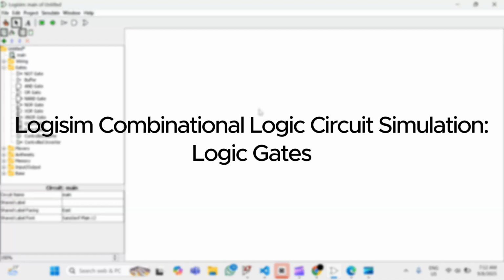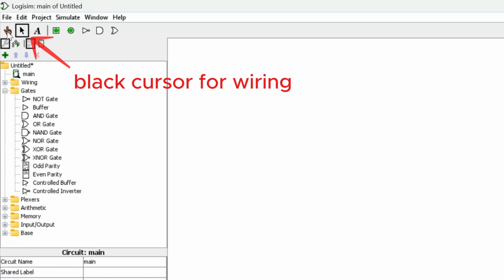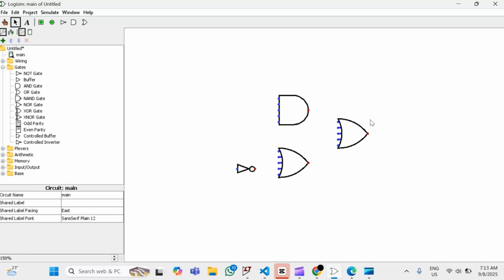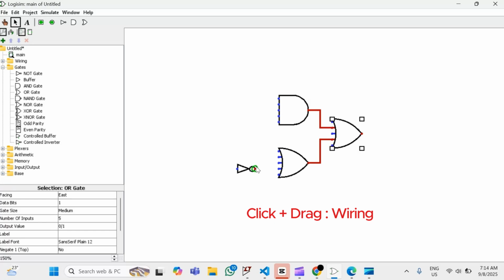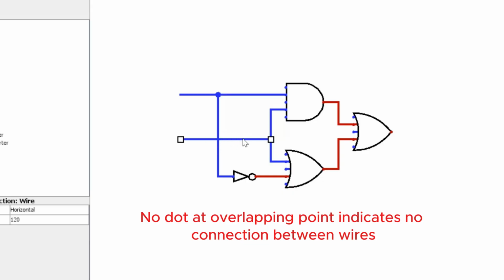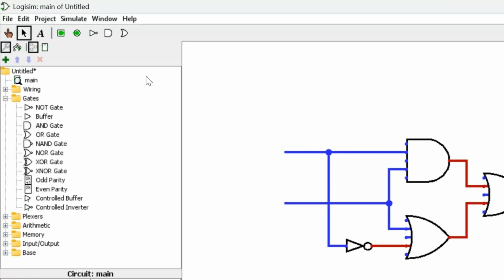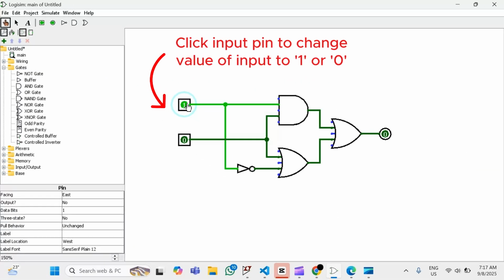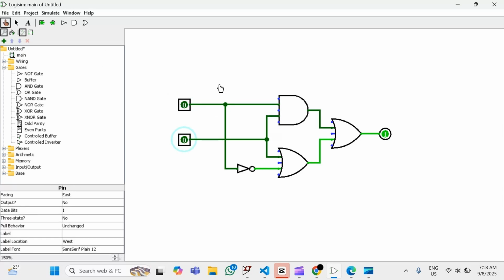Tutorial 1: Logisim Combinational Logic Circuit Simulation Using Logic Gates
Welcome to my Logisim tutorial series!
In this first video, we’ll explore the basics of Logisim by learning how to place components, connect them, and run simple simulations. If you’re new to digital logic design, this tutorial will help you get started step by step.

Timecodes
00:00 Introduction
00:47 Selecting & Placing Components
01:20 Moving Components on Canvas
02:05 Wiring Component Connections
02:45 Overlapping Wires Explained
04:00 Adding Input & Output Pins
04:33 Running Simulation (Changing Inputs)
05:03 Wire Color Indication Explained